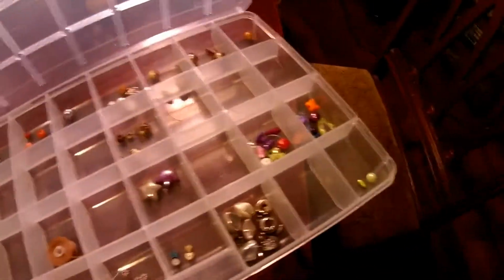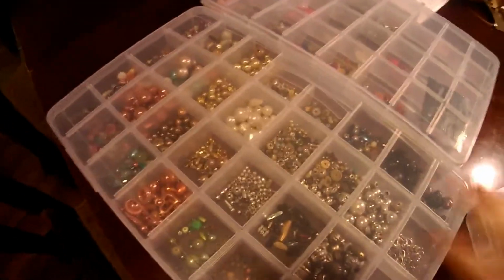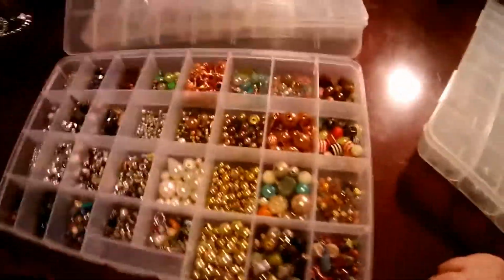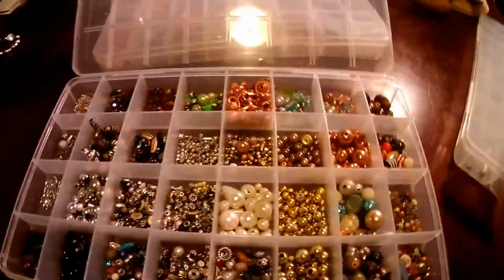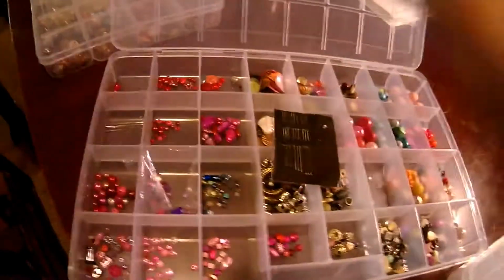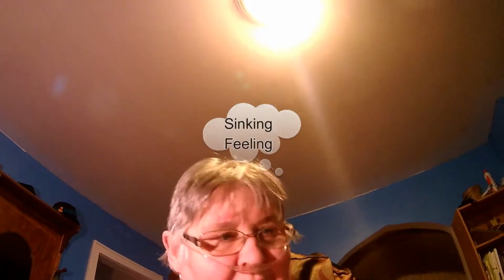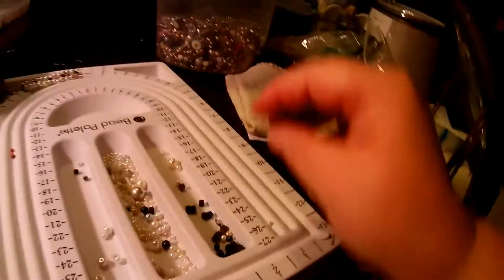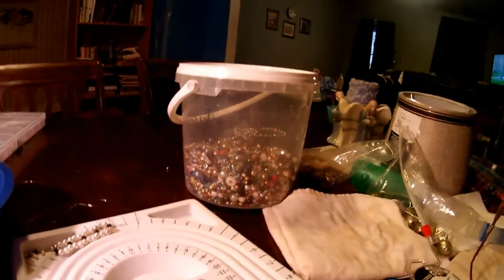It Snowed on Halloween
Halloween and temps in the 30s but trick or treaters out everywhere.

Well Anyway Bumper Sticker: $10
AKA GK Fralin (5 stickers per order): $5

Books:
The Search
All are available at most online book stores including Kindle, Barnes and Nobel, Kobo, Smashwords.
Print versions of The Search and Who Be Charlie B.? available in print only on Amazon.